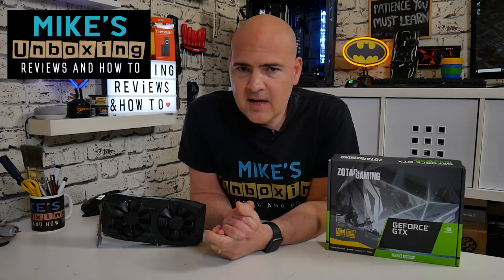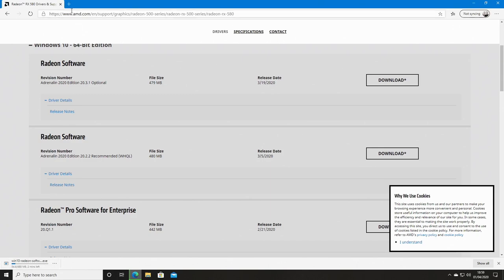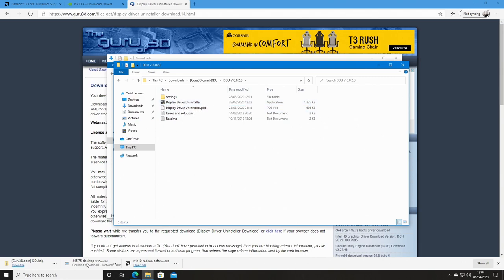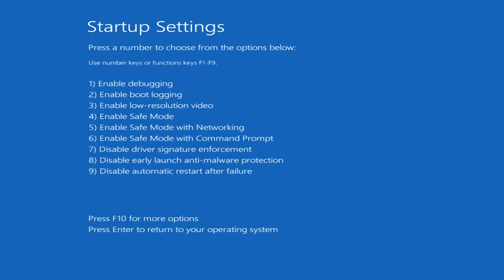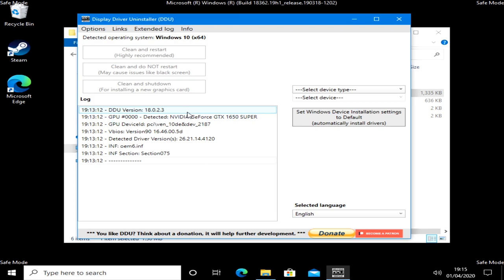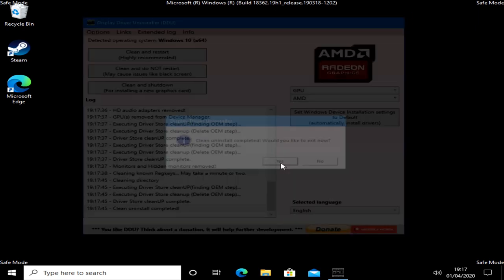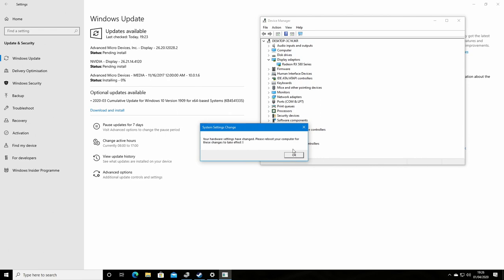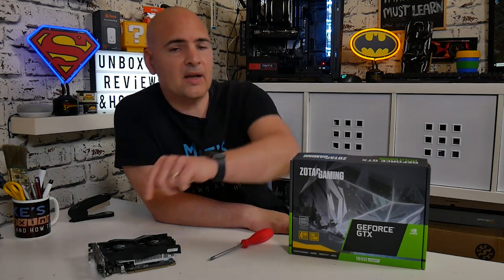How To Fix Nvidia Geforce Driver Issues OR Solve AMD Radeon Driver Errors EASILY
How to fix your broken GPU (Graphics card)
Today we are going to show you how to remove and replace a graphics card software to prevent errors like error43 or error206 and the opencl.dll errors and many many more issues that can effect Windows 10 when either changing or updating and upgrading your computers display adaptor.

Also do me aware that you might also have Windows 10 issues withe the file system or file integrity so maybe try running things like sfc.exe /scannow and chkdsk.exe /f to make sure your system is okay first.